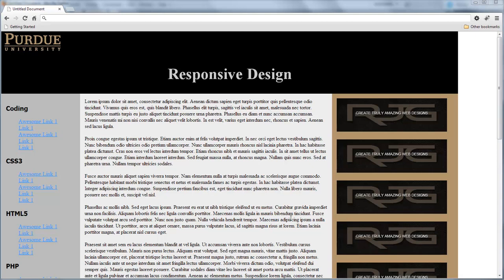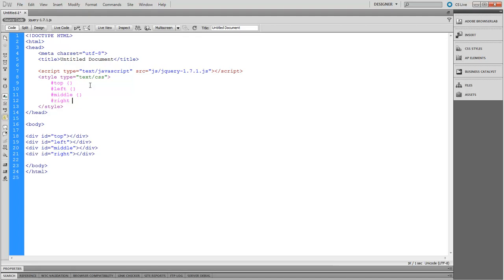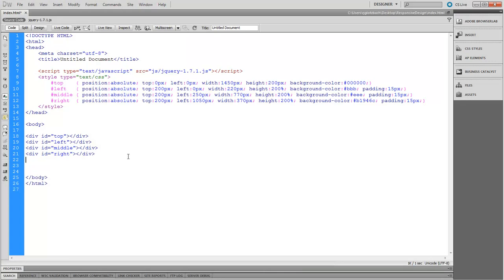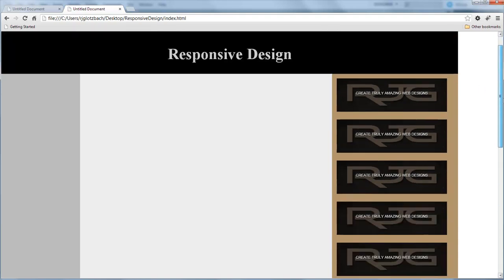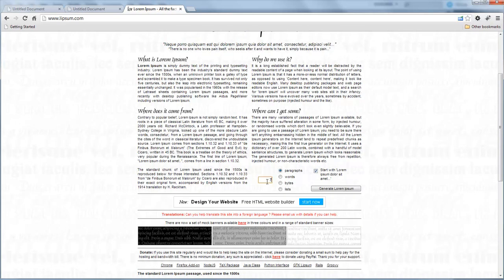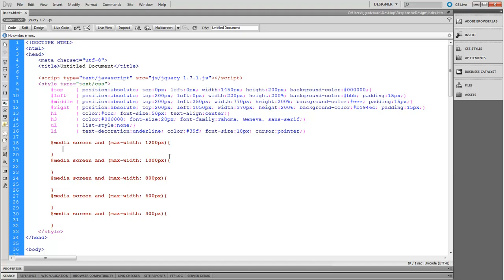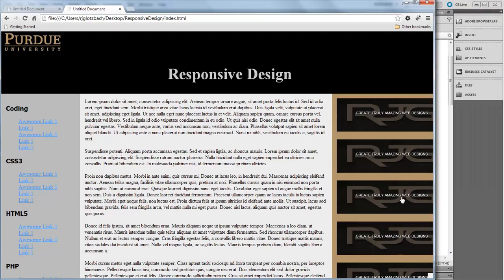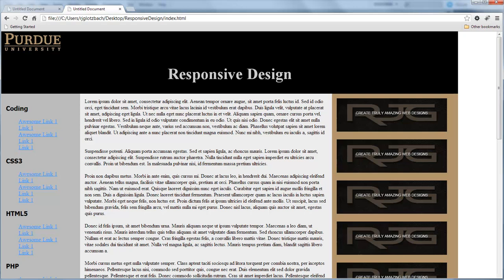Web Development: Purdue CGT Responsive Design Demo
This video demonstration shows how to create a Responsive Design using CSS @media statements. This is a simple responsive design meant to show the basics.